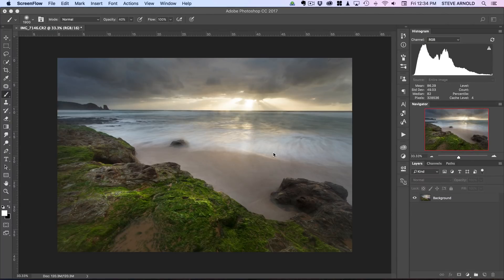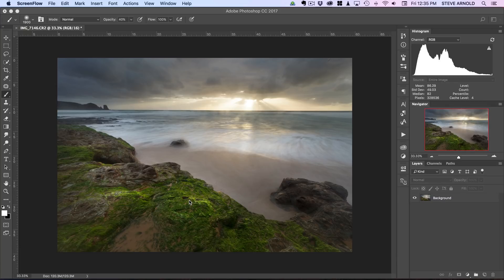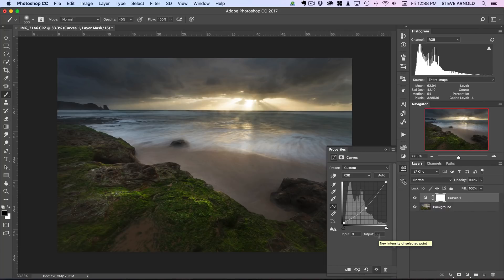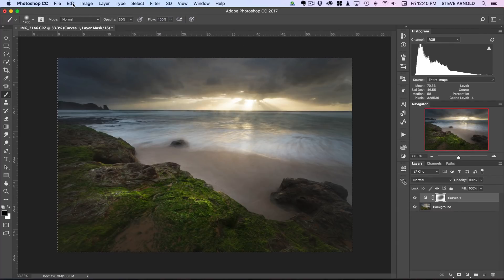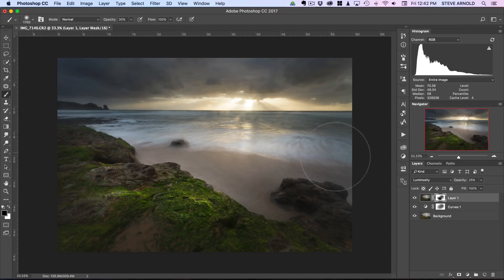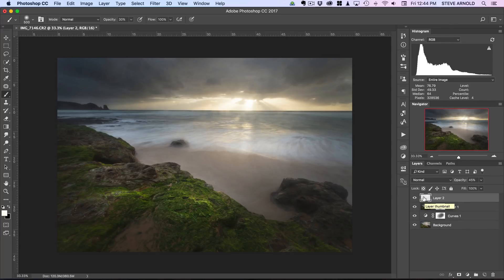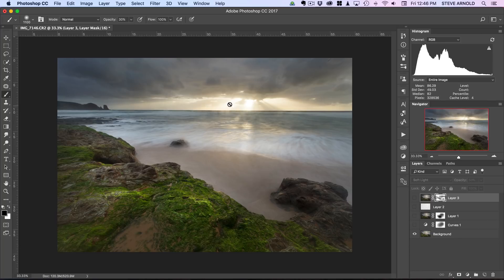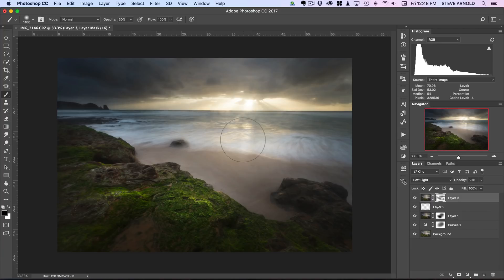How to add a soft, dreamy effect to your landscapes in Photoshop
If you enjoyed this video and want to learn more be sure to to download our FREE 6 Stage Photoshop Workflow Cheat Sheet PDF

Today's tutorial will help you add dreamy effects on your landscapes.